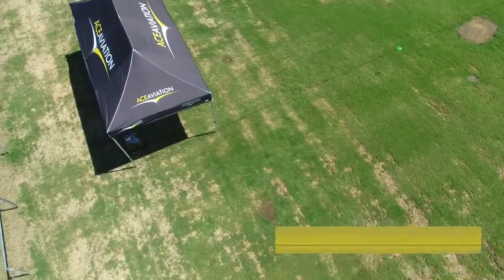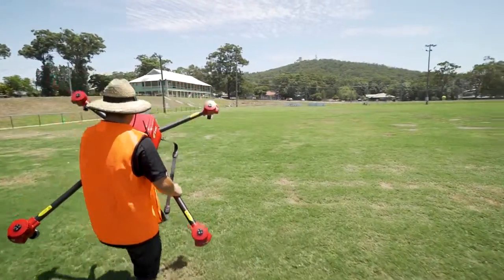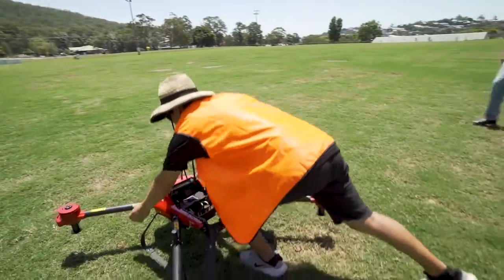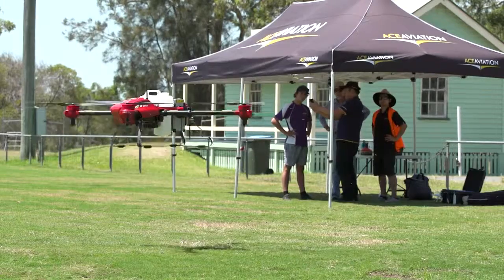Ace Agricultural Drone